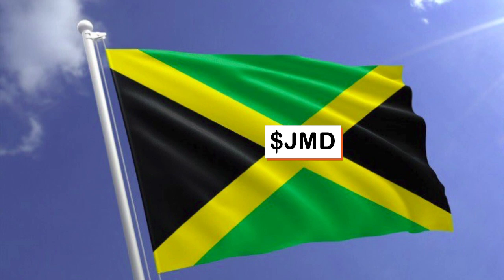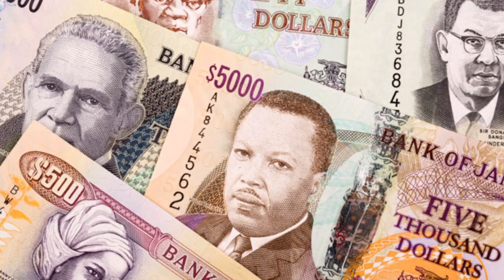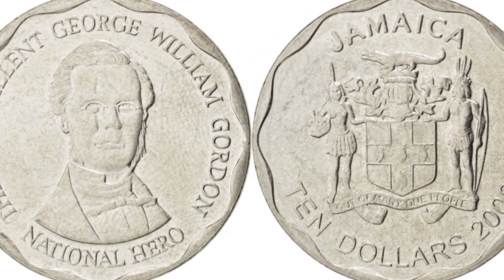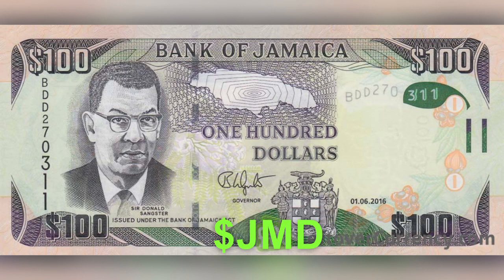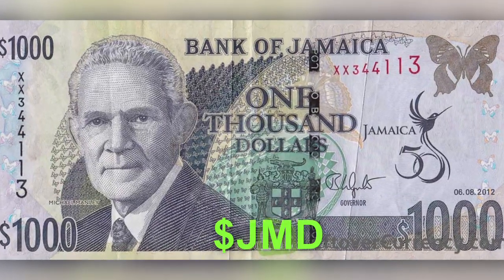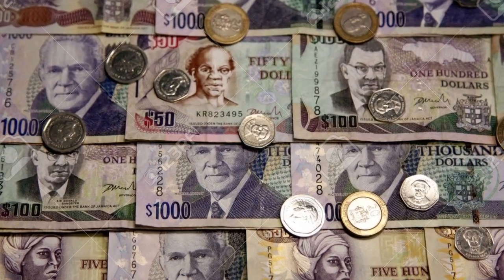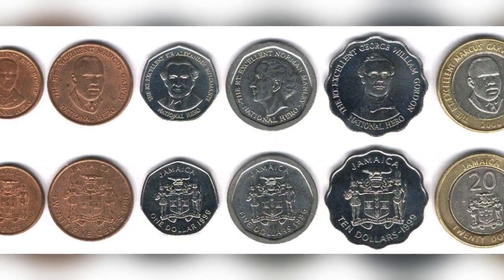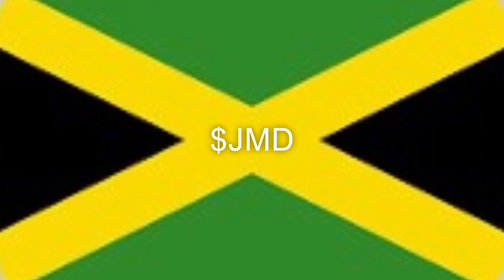LEARNING JAMAICAN MONEY FOR KINDERGARTEN AND TOURISTS. GET TO KNOW THE STREET NAMES FOR OUR MONEY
This video will teach tourist and Kindergarten children in school the names of the Jamaican currency. Designed as a teaching aid for anyone who wants to  understand the Jamaican money and even the popular names of Jamaican money used in the Jamaican culture.

THE NER JAMAICAN MONEY SONG FOR KINDERGARTEN
Written by Natasha E. Russell

We are Jamaicans a proud nation.
We have our own currency
Our money symbol internationally is the Dollar ($) Sign with a big JMD
Chorus
This is our money,
 Jamaican Money
 Let’s count the ones that matter

This is a One Dollar $1
Five of these give us our Five Dollar $5
Two of these give us our Ten Dollar $10
2 x 10 = 20. Here is our Twenty $20

Let's look now at our paper
This is a Fifty Dollar $50
Two of these give us our Hundred Dollar $100
Five of these give us our Five Hundred Dollar $500
The boys on the streets call this a Nanny

Two Five Hundred = $1000.
This is our Thousand Dollar  $1000
The boys on the streets call this a Grande

This is our biggest paper,
It is a Five Thousand Dollar $5000
The boys on the streets call this Five (5) Grande